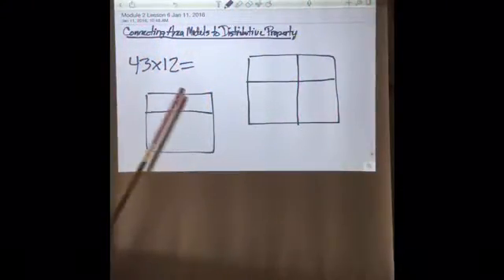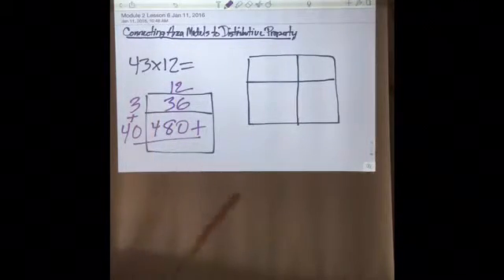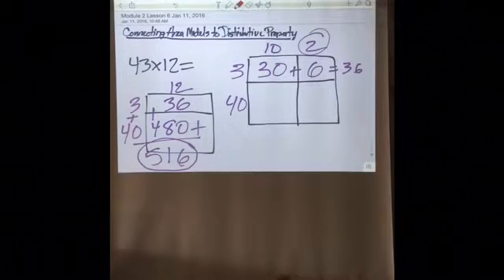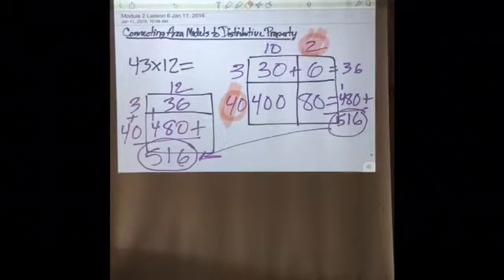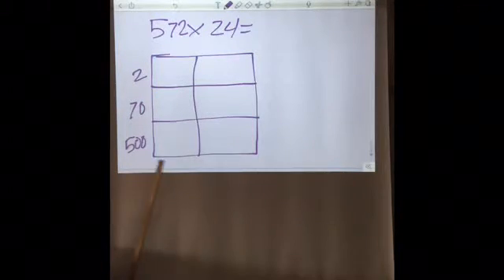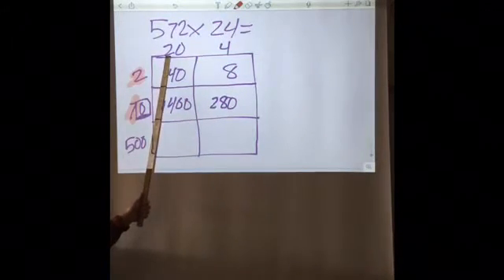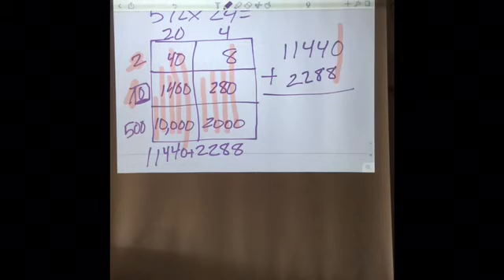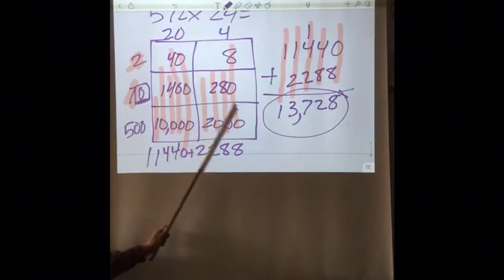Module 2 Lesson 6 Connecting Area Models to Distributive Property